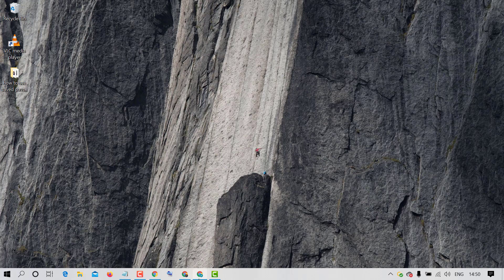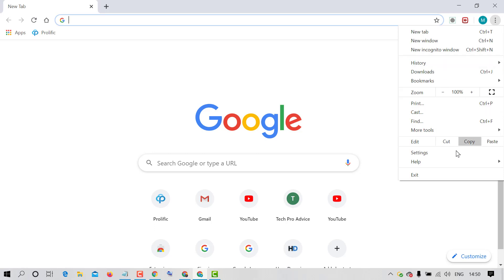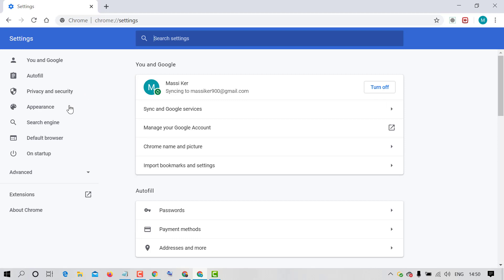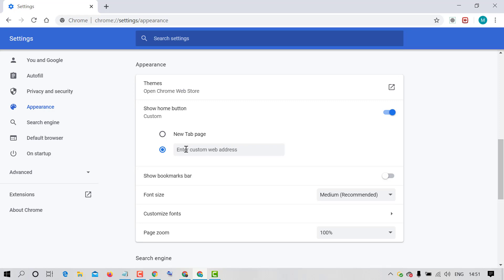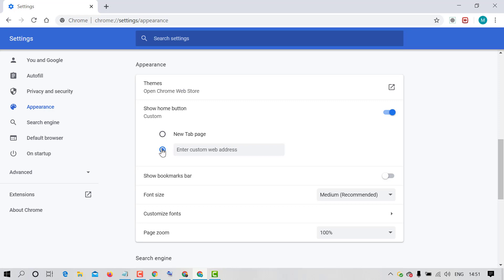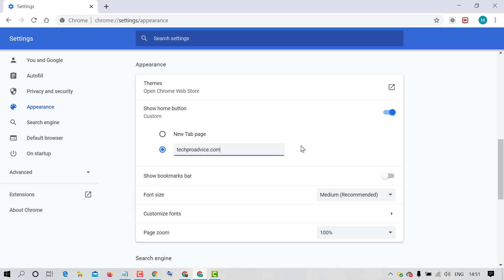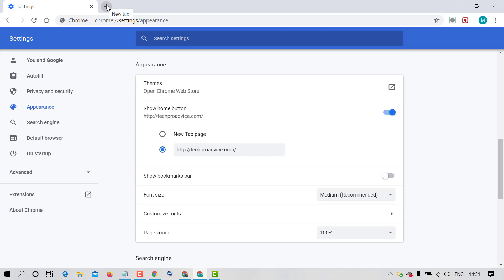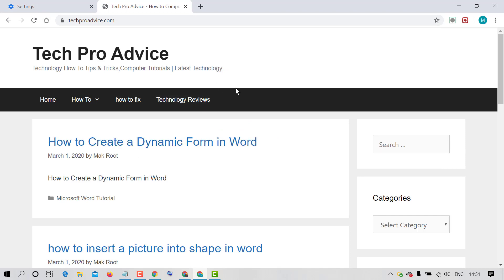How to Add Website to Home Icon Chrome Address Bar